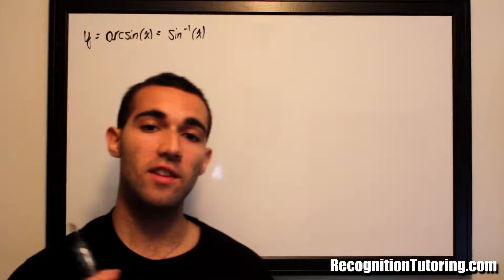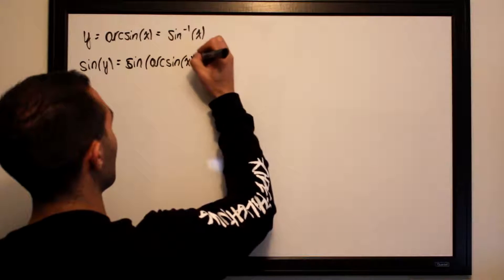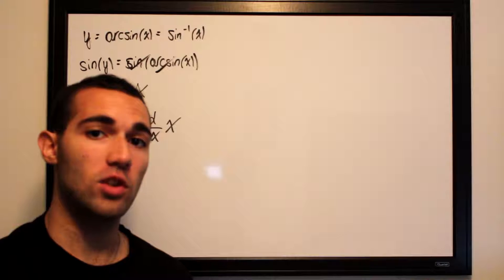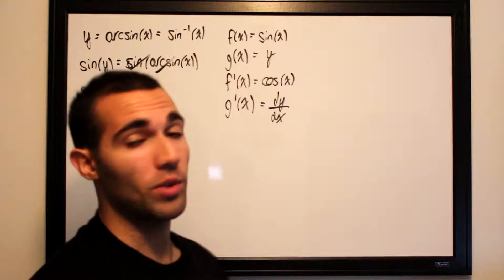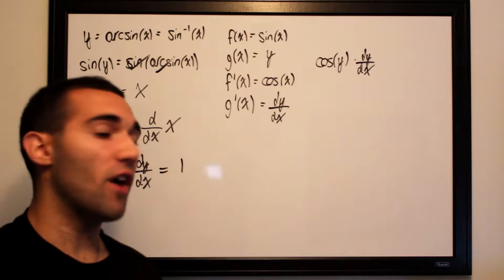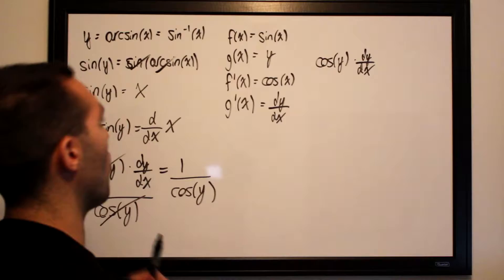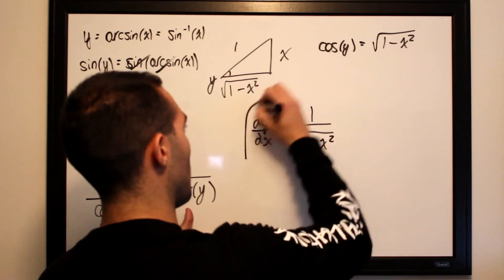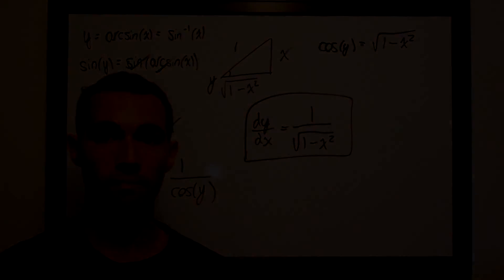Derivative of Arcsin x Proof (Using Implicit Differentiation)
In this video, I provide an explanation on how to take the derivative of the inverse sine function using a method called implicit differentiation.